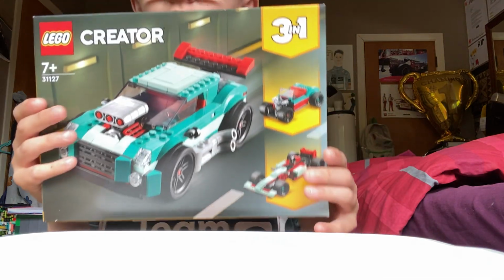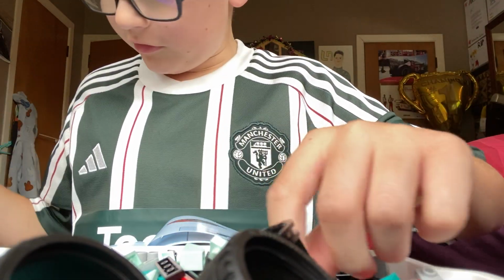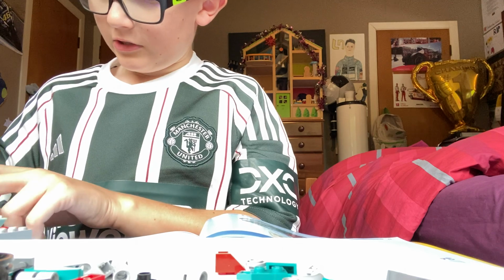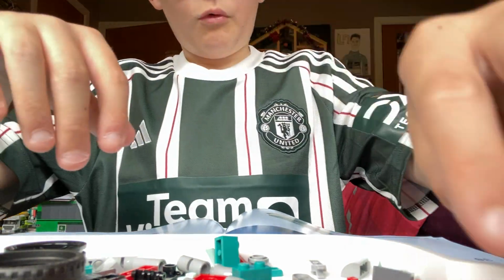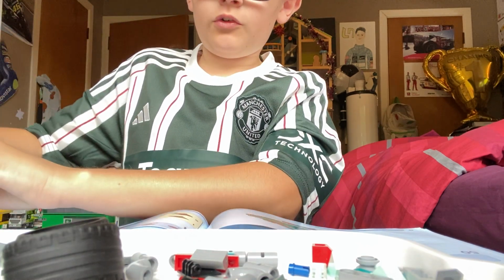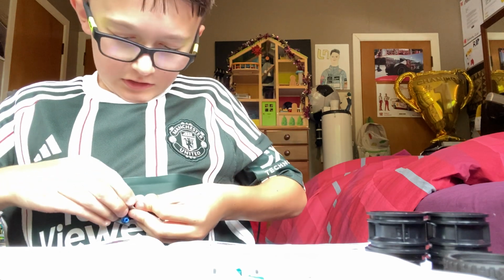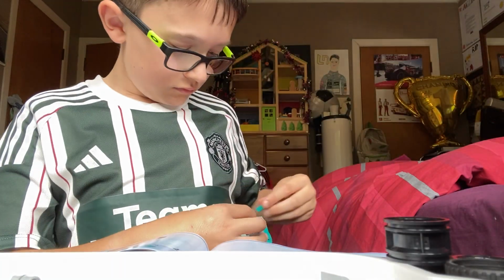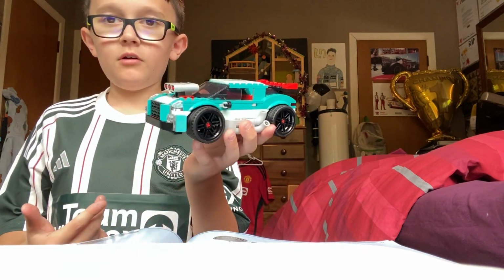Build and chat with me